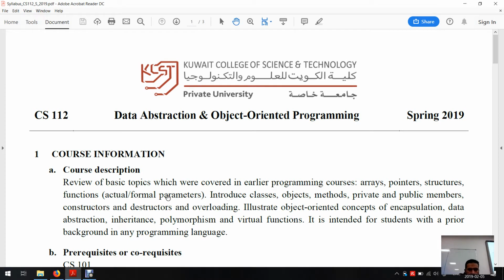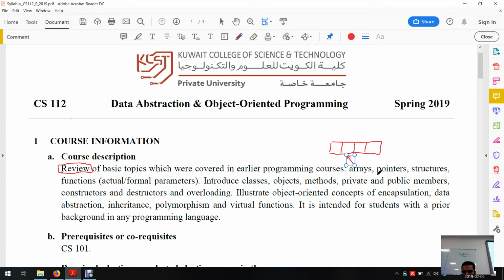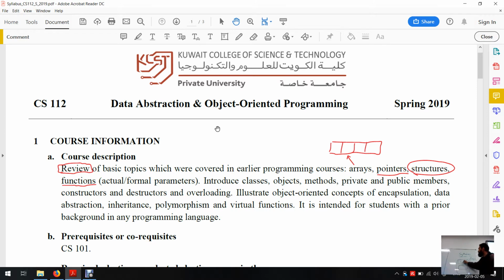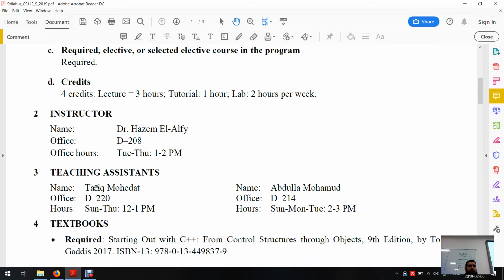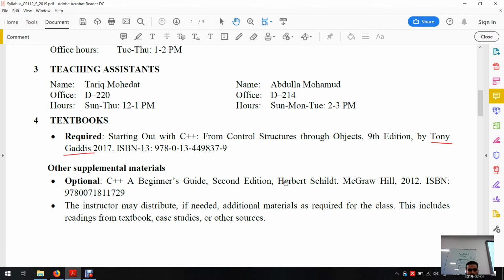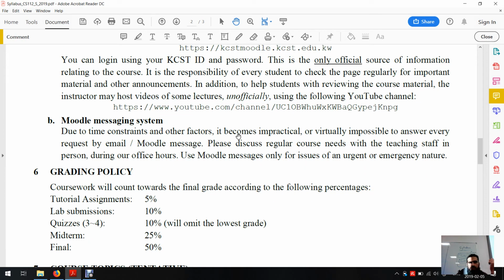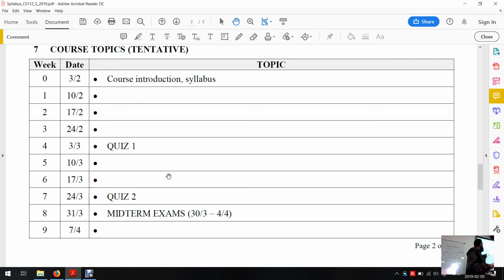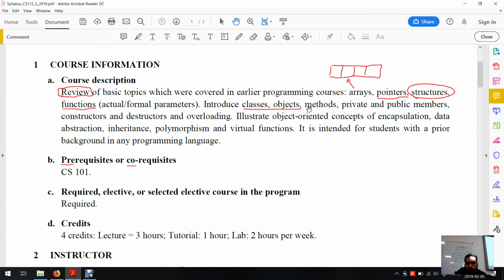CS112 Lec02 - 2019-02-05